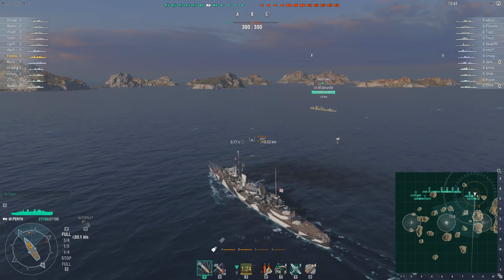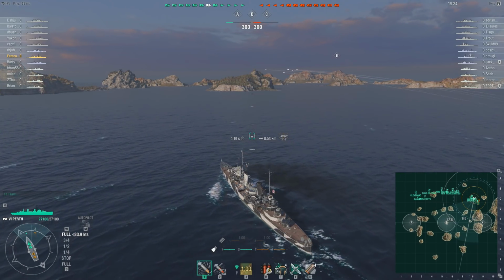[Fun with Fem] Perilous Perth - World of Warships [NA]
I just happened to have an amazing Perth game recently xD

- For live (Mostly CV) streams.
- Updates on what I'm up to.